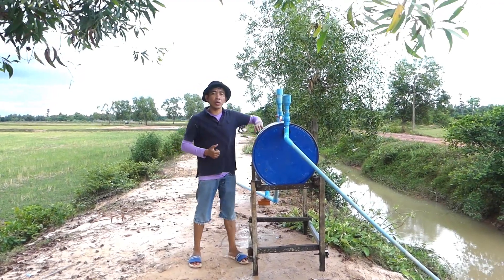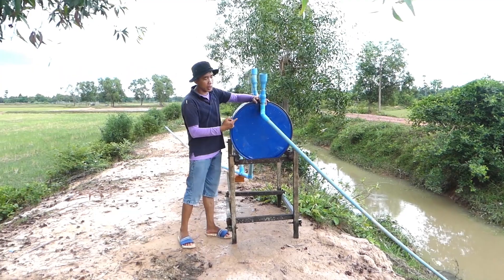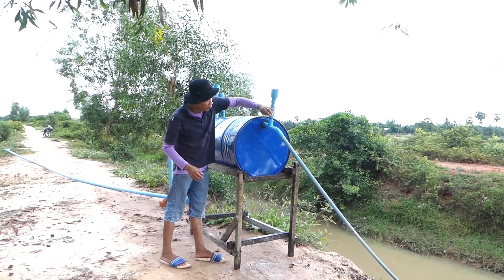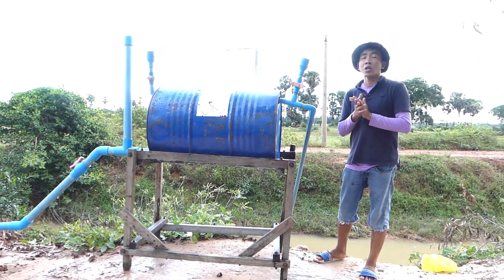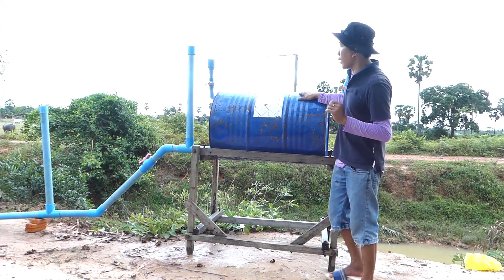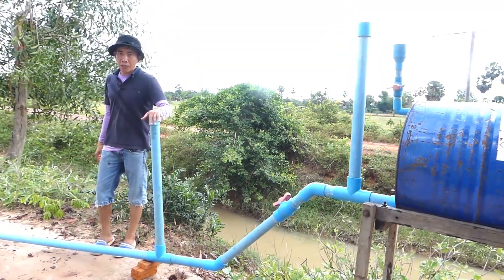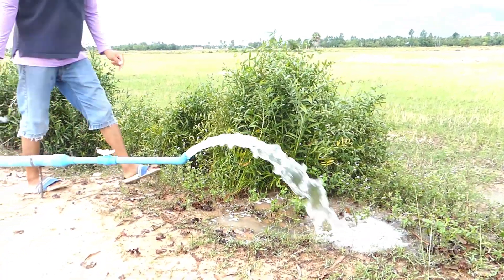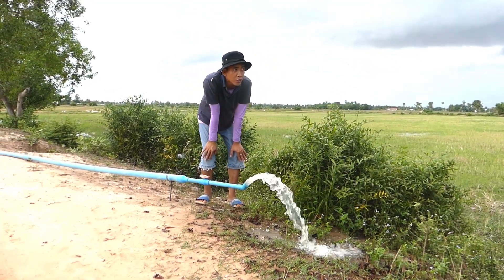Gravity pump Auto water free energy